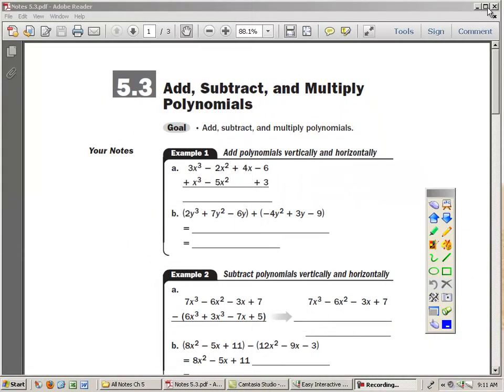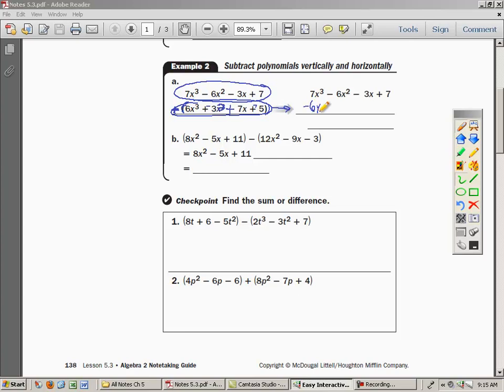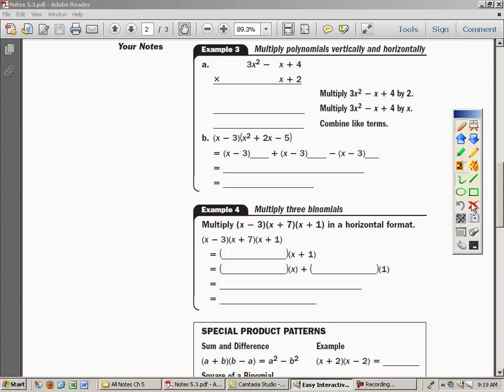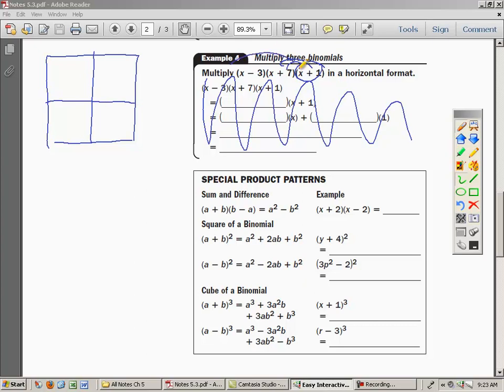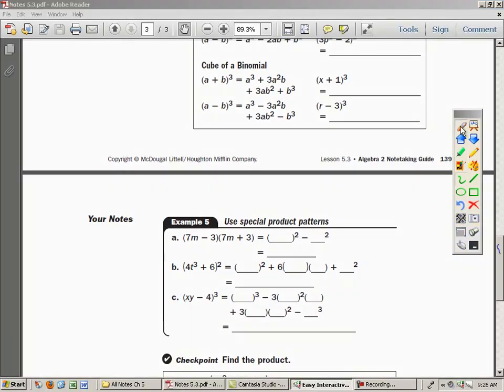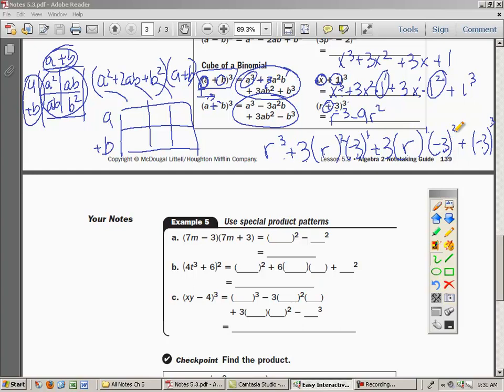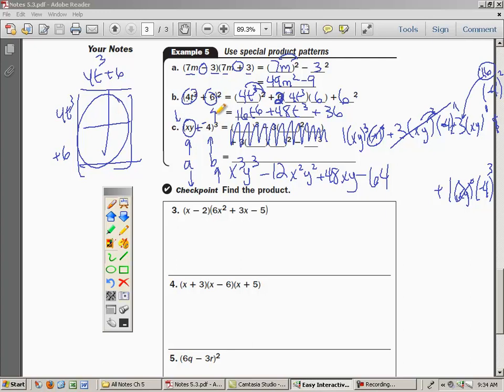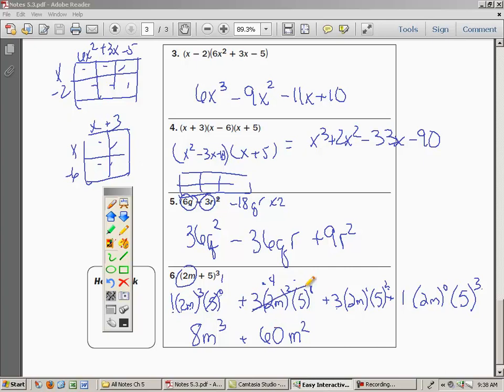Lesson 5.3.mp4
Mr. Lowe - Algebra 2A - Lesson 5.3 - Add, Subtract, and Multiply Polynomials